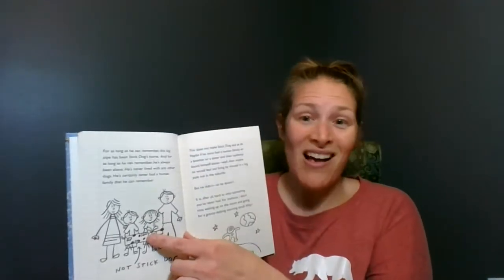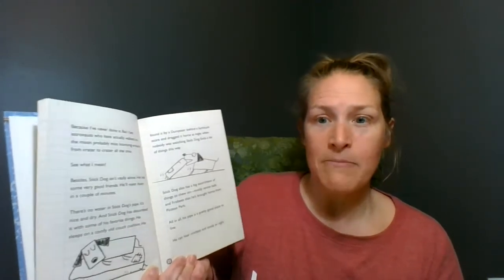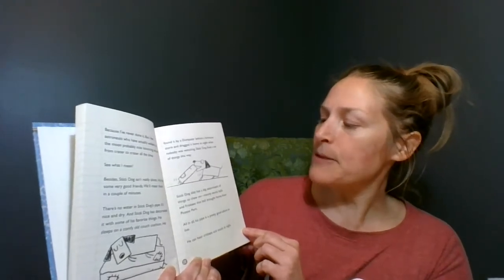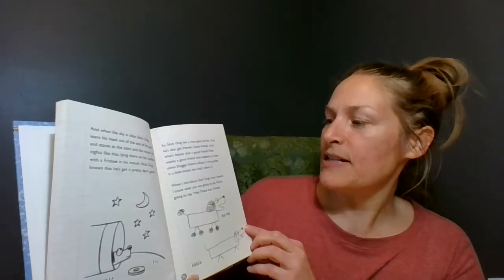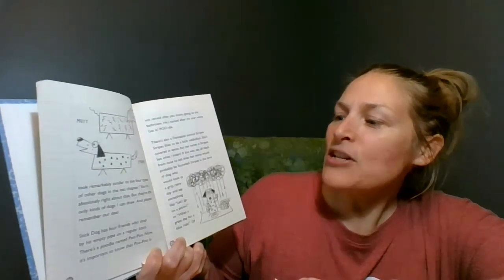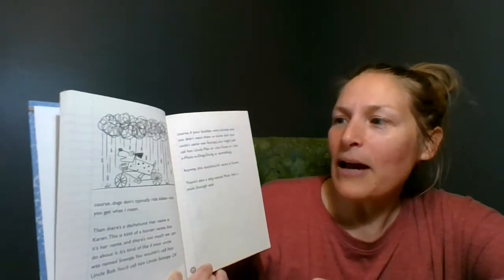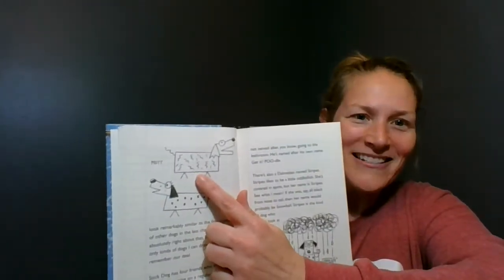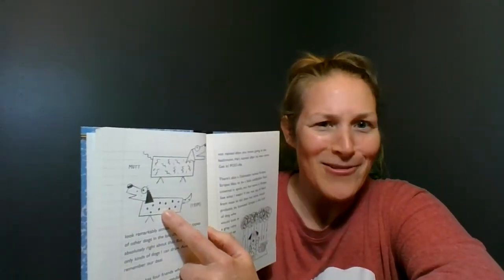Stick Dog Chapter 2